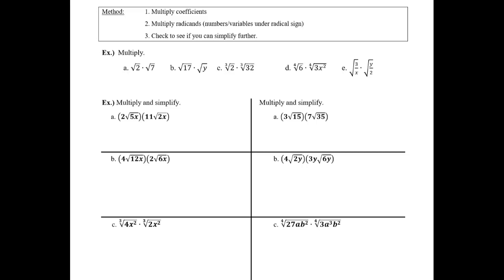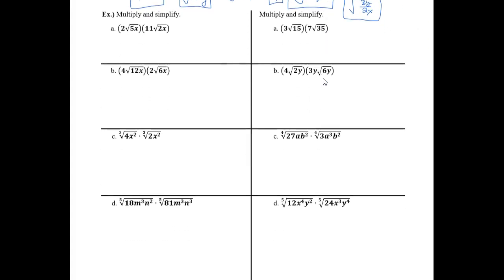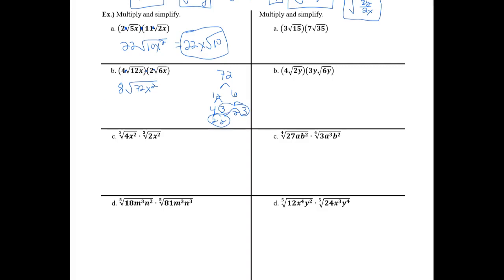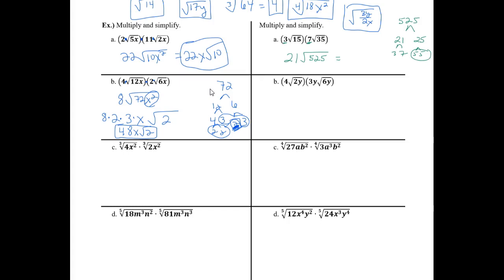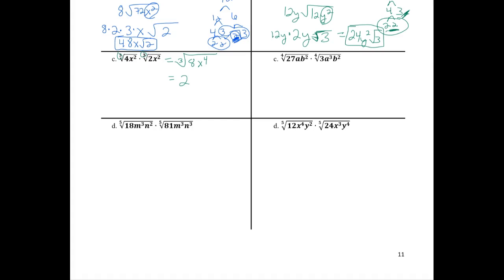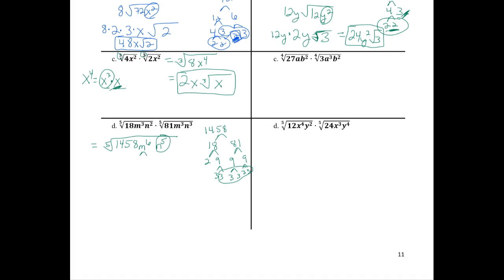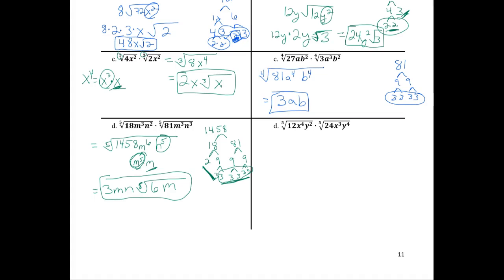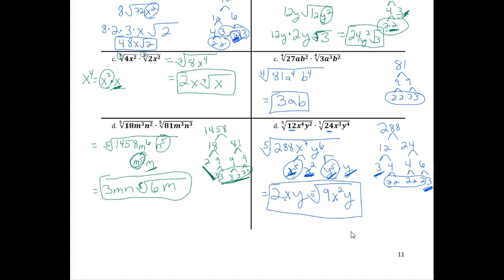Multiply Radical Expressions using the Product Rule